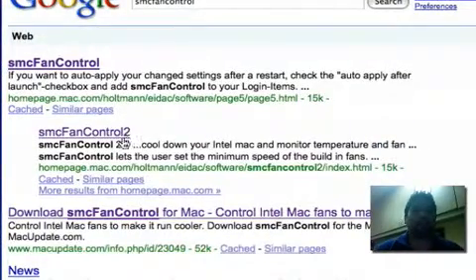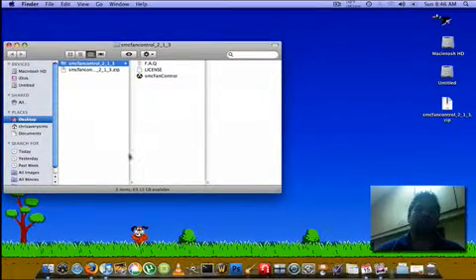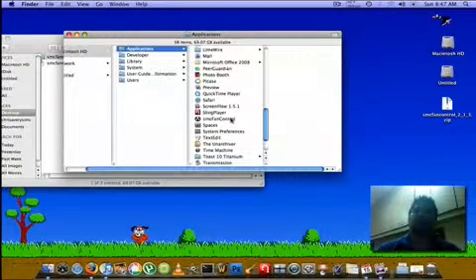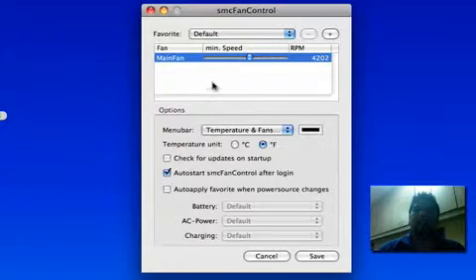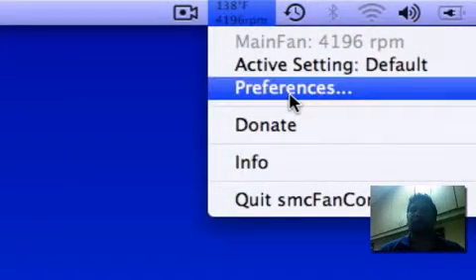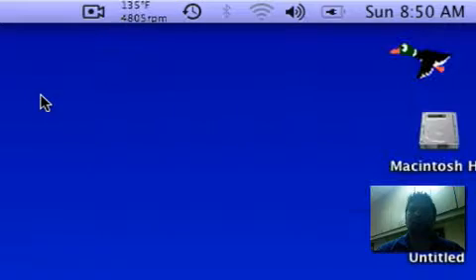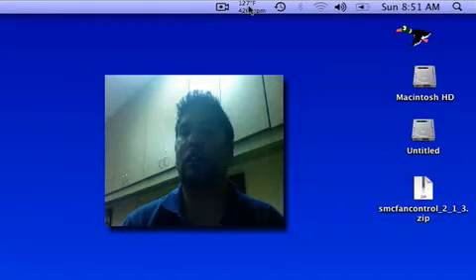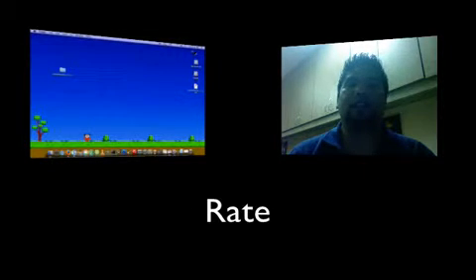smcFanControl - Overheating Macbook fix!.mp4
Here's how I got this MacBook..you can become a product tester and test and keep various products like the Macbook, gaming consoles, ect.

Become a panel member, which gives you the opportunity to voice your opinions about the development and improvement of products used by millions of people everyday. These evaluations include your thoughts about new ideas for products or actually testing products in your home and letting us know what you think of them.

Registration is fast, easy, FREE.

If you want to be a panel member, please go